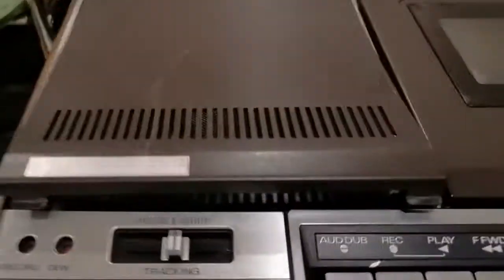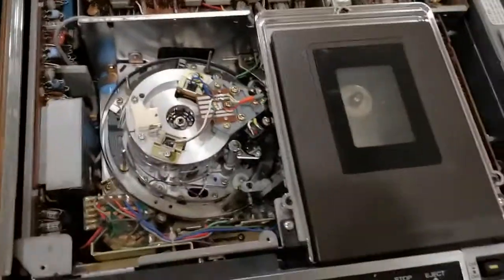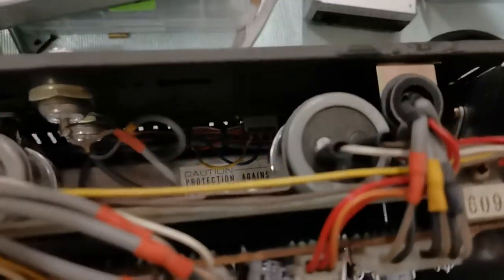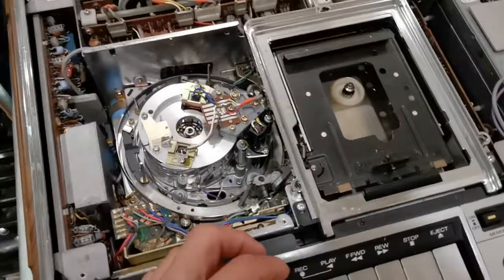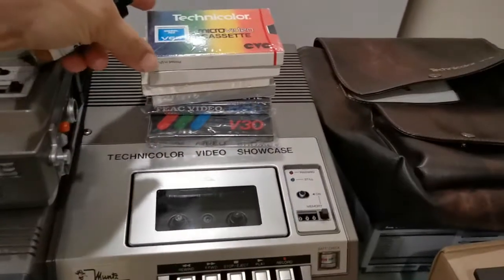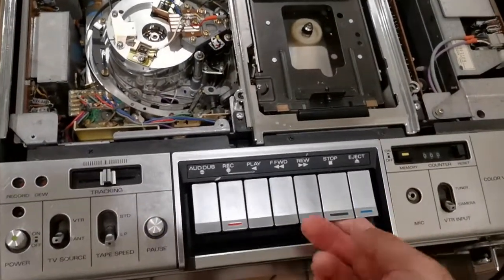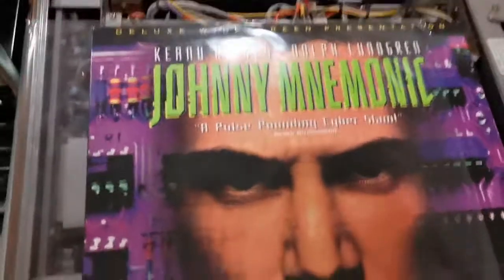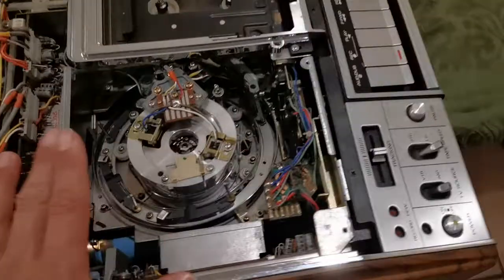Rare 1976 Sanyo VTC 8200 Vcord II VCR - visual inspection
I show an initial visual inspection of my recently purchased 1976 Sanyo VTC 8200 Vcord II format VCR. This is my personal "holy grail" magnetic tape video recorder. This video format uses the odd 8-track audio cassette shaped video tapes. It was the first VCR to offer 2 hour recording thanks to its LP recording mode.

This video tape format was one of the four formats chosen for the Vancouver "Giza Quasar" art exhibit. The Giza Quasar art piece consists of four rare analog magnetic video tapes with animated clips along with respective posters based on the coverings.

Purchased from ebay for $150. The crucial components (video heads, motors, tape transport, capacitors and rollers) are visually in good shape. One round belt will have to be replaced. It needs a good internal cleaning. The video heads need a few cleanings with 99.9% iso alcohol and chamois pads. The tape transport will need lithium re-greasing. The capstain and motor bearings need full synthetic oil. The rubber rollers need restoration with wintergreen oil.

If all the capacitors and transistors check out (hopefully) i would guess that this will be a $35 repair and 14 hour cleaning and polisihng restoration.